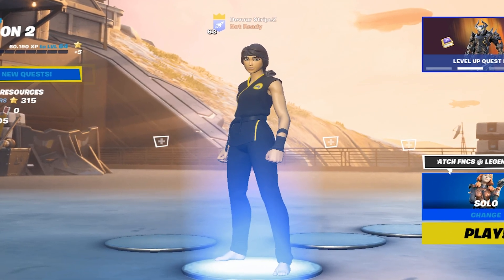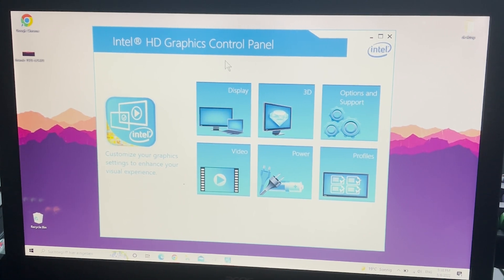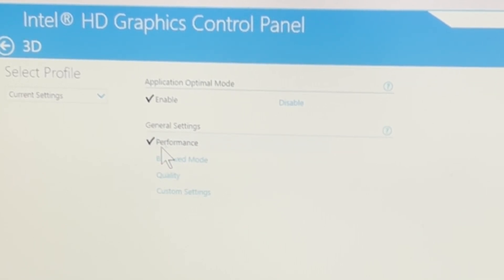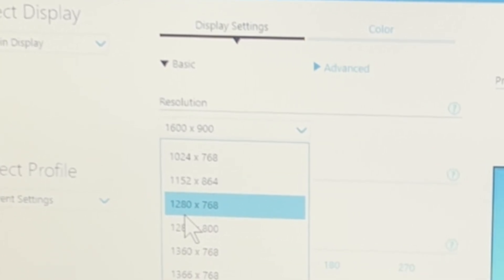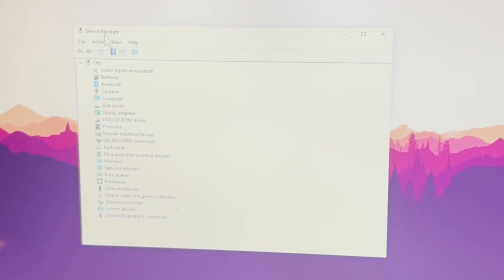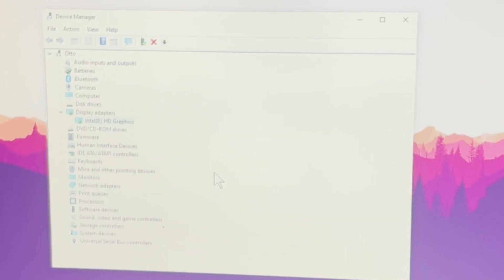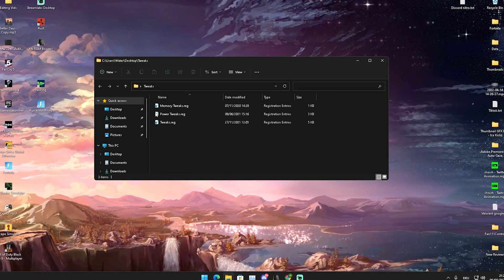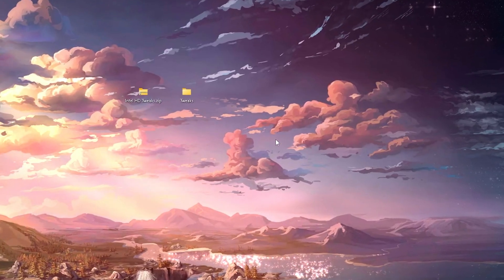How To BOOST FPS on Intel HD Graphics! ✅ (Full MAX FPS & 0 DELAY Guide for Intel HD Graphics!)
In Todays Video, Im showing you How To BOOST FPS on Intel HD Graphics and Give you a Full MAX FPS & 0 DELAY Guide for Intel HD Graphics so that you GET MAX FPS BOOST & 0 Lag on Intel HD Graphics in 2022! Im going to show you How To Fully Optimize Intel HD Graphics 4000 or any other popular Intel HD Graphics for Gaming in 2022, to get MORE FPS and better Performance on Intel HD. Im going to give you the Best Settings for Intel HD Graphics for Gaming and Less Input Delay in Games. Afterwards your going to have the Smoothest Gaming Experience and MAX FPS Boost on Intel HD Graphics. So if you want to know How To BOOST FPS on Intel HD Graphics or How to improve FPS on Intel HD Graphics in 2022, you came to the right place. These are the BEST FPS Boost Settings on Intel HD Graphics in 2022 for Gaming.

► Title: How To BOOST FPS on Intel HD Graphics! ✅ (Full MAX FPS & 0 DELAY Guide for Intel HD Graphics!)